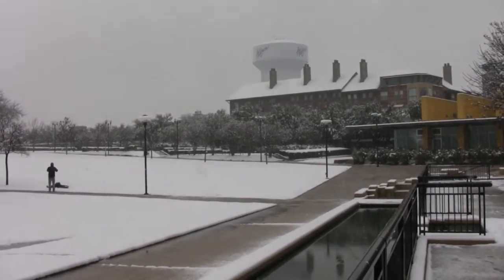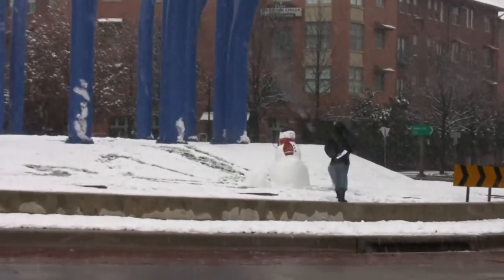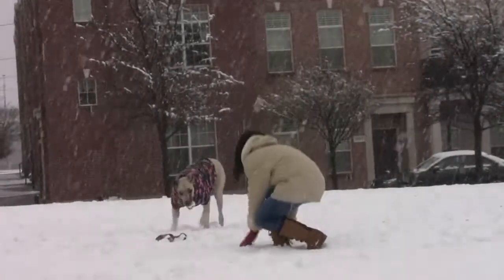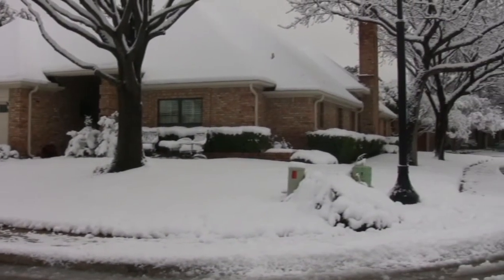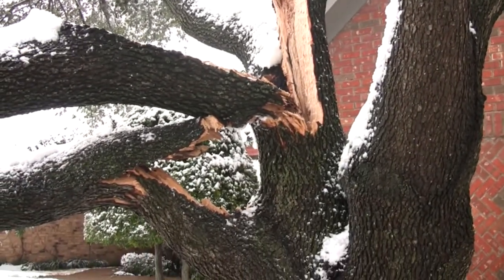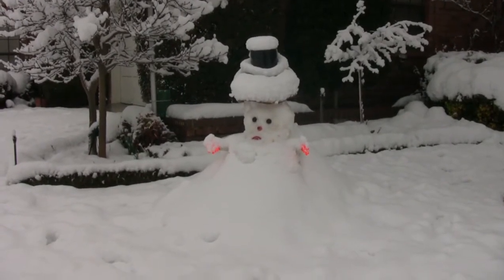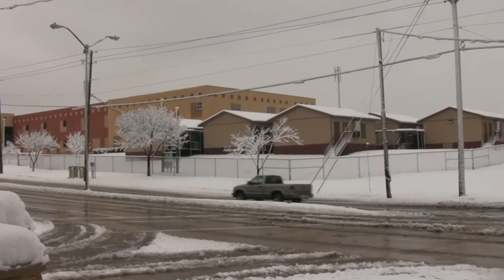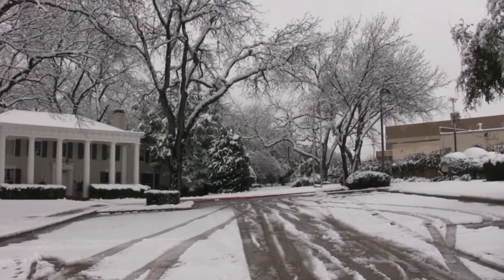Addison Snow (Feb 2010)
On February 11, 2010 Dallas, Texas,  experienced a record-breaking snowfall. This video was shot in the eastern part of Addison, a Dallas suburb.